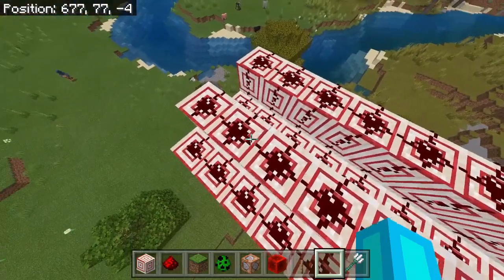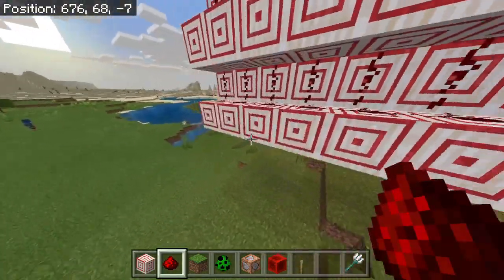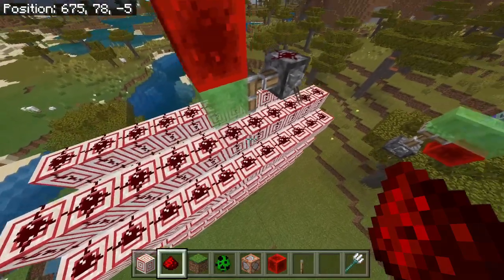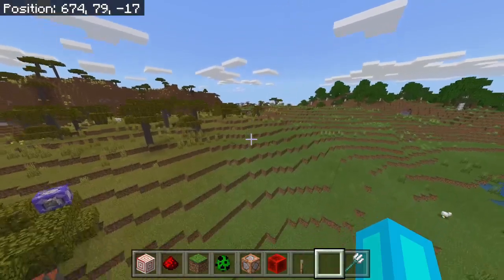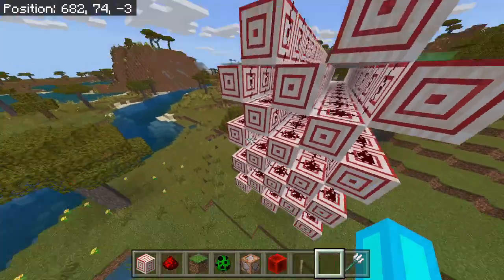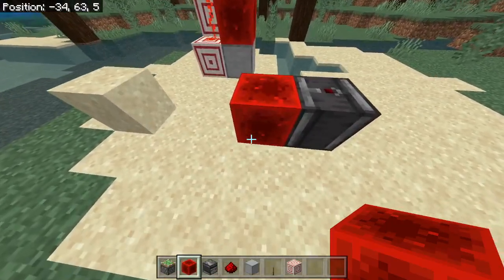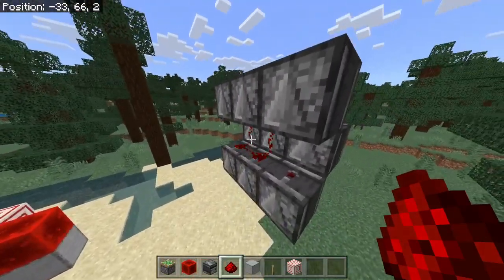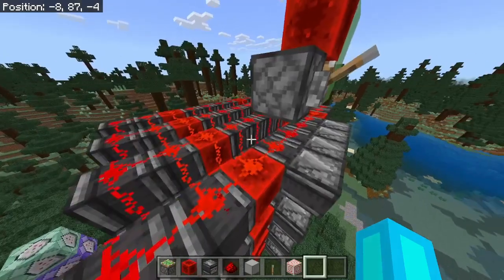Slime Files 5 - Lag Machine Improvements [Bedrock]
in the Slime Files, we catch up on all the Minecraft tech i forgot to tell anyone about. today is a couple of additions to the 77Tigers lag machine. most excitingly, this version lags on every game tick instead of every second gametick.

chapters:
0:00 intro
0:29 lag machine mechanics
2:18 new layout
3:43 lagging on every tick